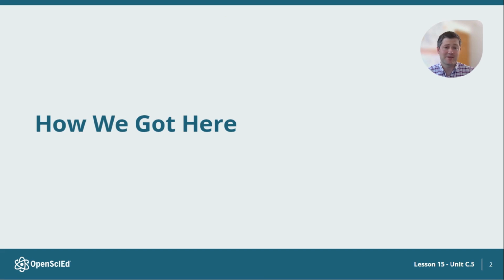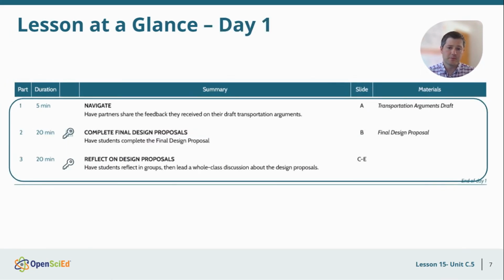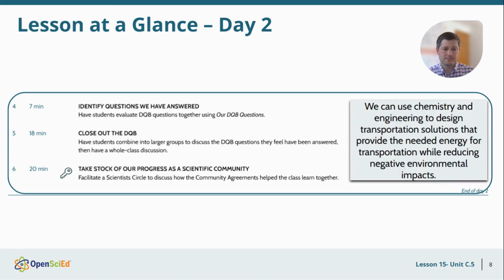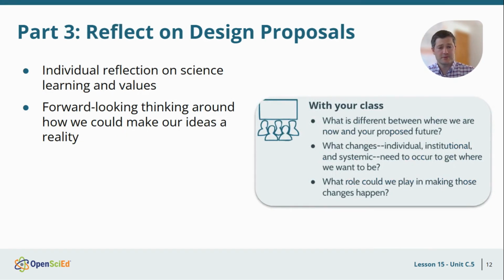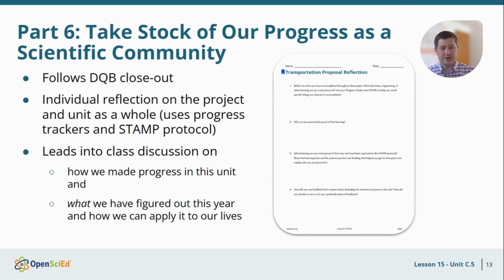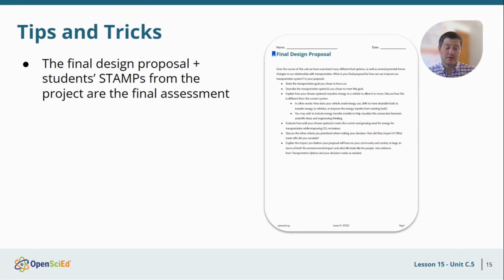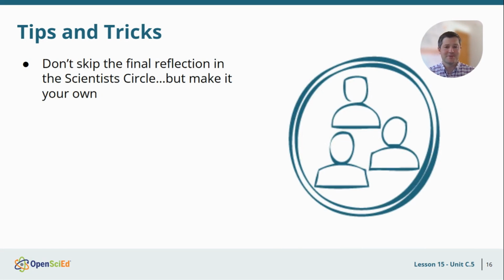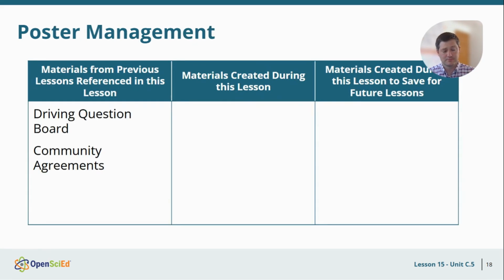Unit C.5 Lesson 15 Planning Video | OpenSciEd On-Demand Resources